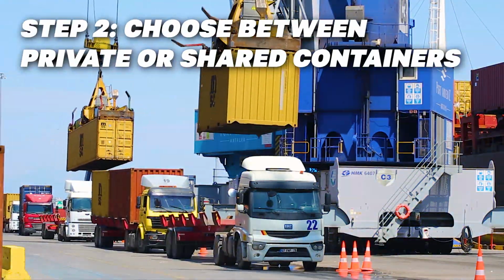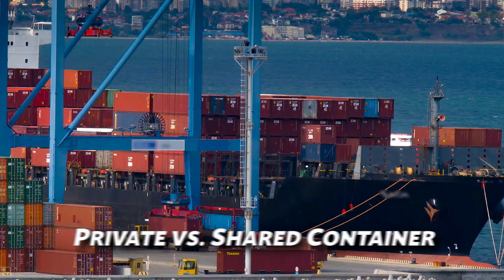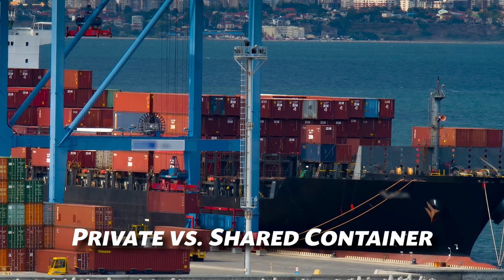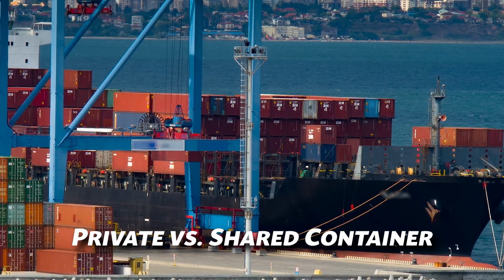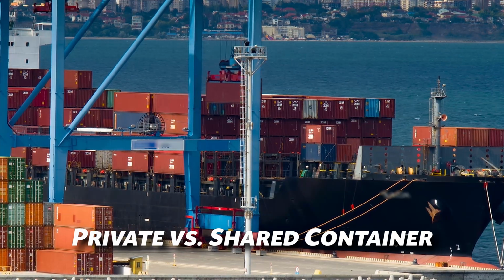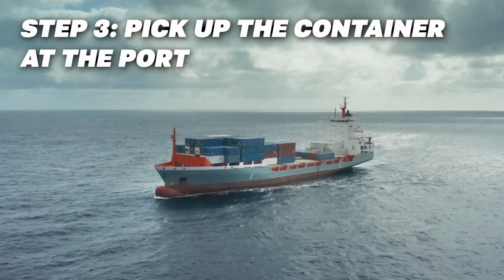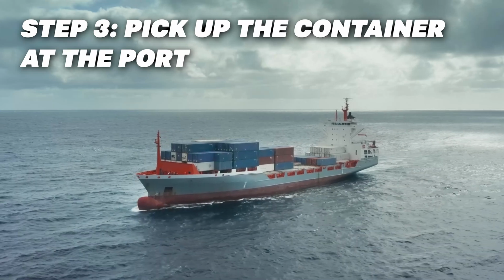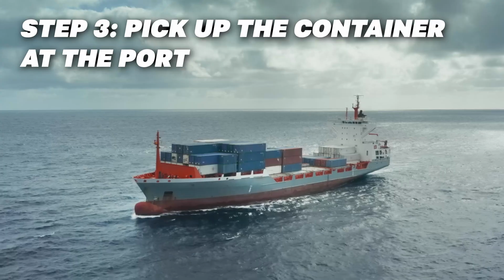How to Ship a Shipping Container: A Step-by-Step Guide for Secure & Affordable Transport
Looking to ship a container for your goods, vehicle, or personal items? This comprehensive video guide walks you through the entire process of shipping a shipping container, from finding the right company to choosing the best method of transport. Learn about the advantages of using freight containers, including added security, convenient loading, and unloading, and how to protect your items during long-distance or international shipping.

In this video, we cover:
✅ The benefits of using freight containers for safe and secure transport
✅ Step-by-step process for shipping a container: from choosing a company to delivery
✅ Tips for selecting the right shipping company and shipping method (private vs. shared containers)
✅ Key documents and insurance to protect your goods during transport
✅ How to ship various items like furniture, vehicles, and machinery in containers
✅ Popular shipping methods and how to pick the best one for your needs

Whether you're shipping goods for personal or business use, this video will help you navigate the complexities of freight container shipping. Watch now to get all the essential tips and start planning your shipping container transport today!